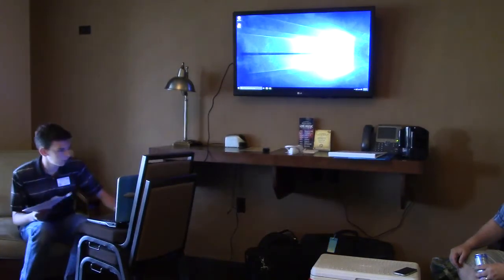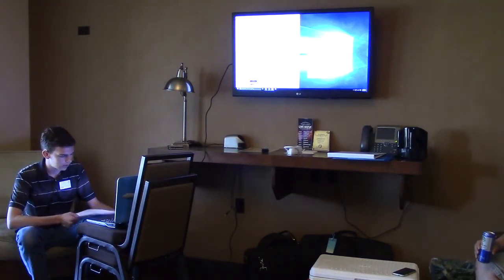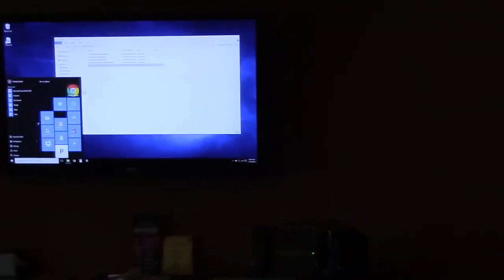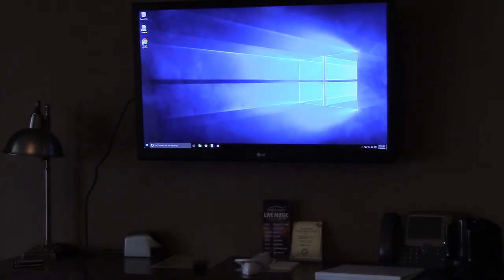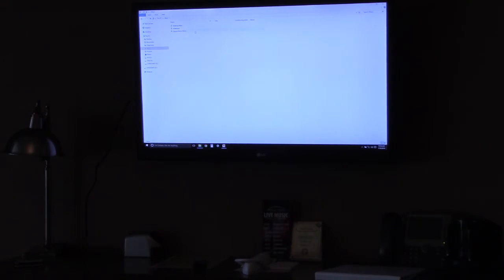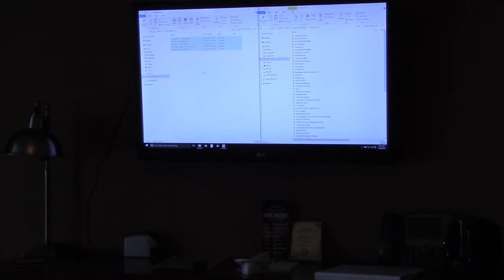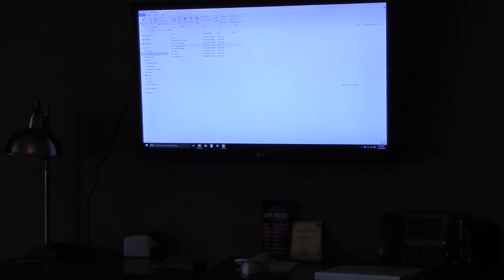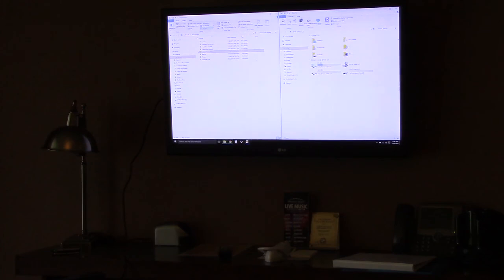2016 Mini Lab PC Windows 10 fundamentals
2016 Mini Lab Convention Seattle, WA - PC Windows 10 Fundamentals
Christian Hatch will demonstrate the Fundamentals for PC using Windows 10